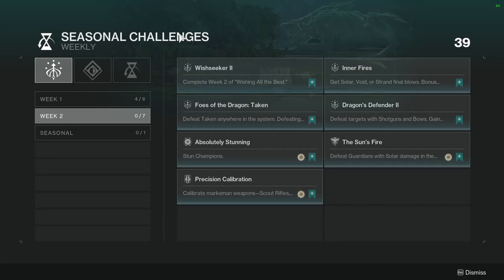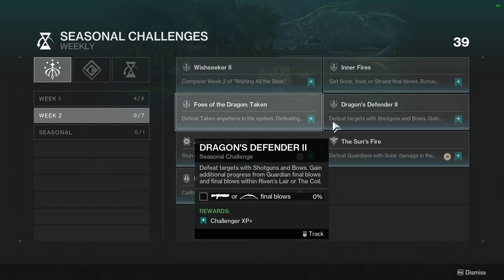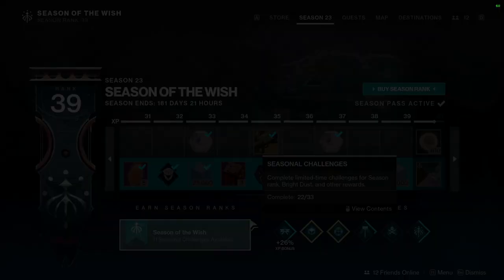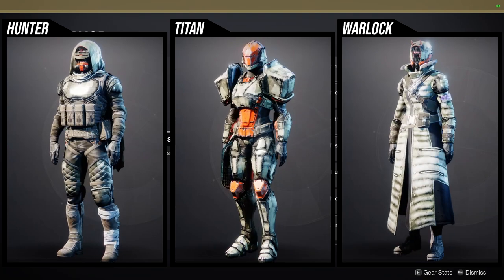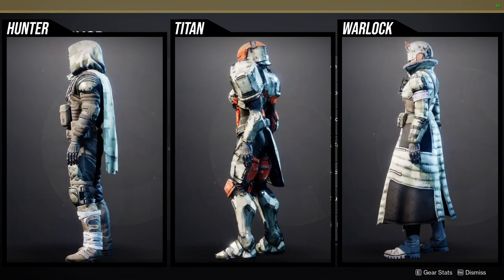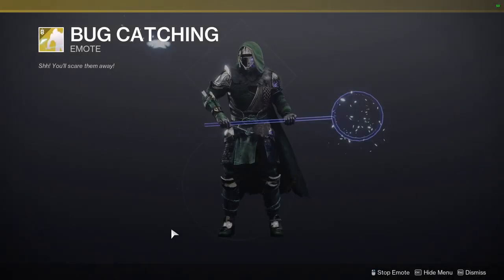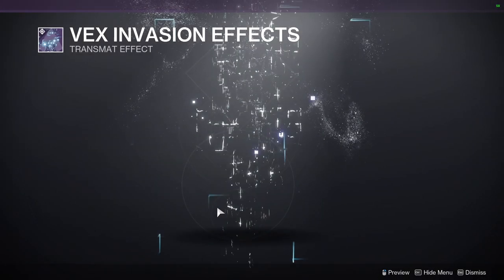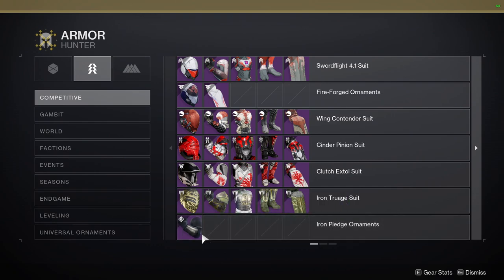Destiny 2: Week 2 Challenges, Ada-1 and Eververse | Season of the Wish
Let me know what ya'll are gonna be picking up in the comments below!

Also make sure to check out my second channel if you're in the mood for some non destiny 2 related content! we're currently playing Starfield, Armored Core 6 and even Remnant 2 as well!

00:00 Intro
00:09 Challenges
02:36 Ada-1
05:07 Eververse
08:00 Outro